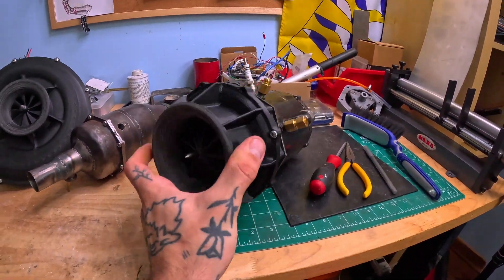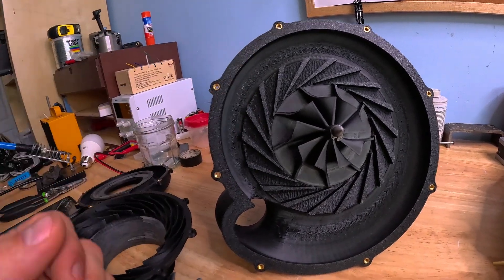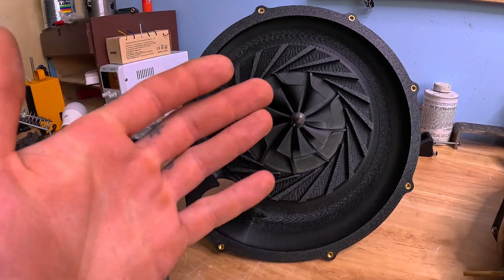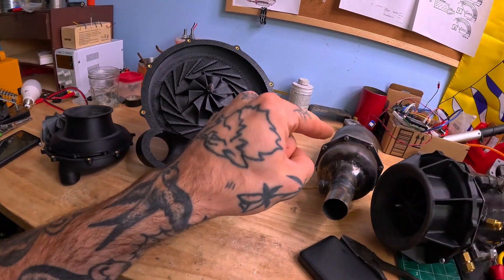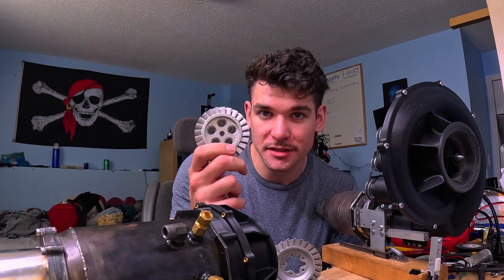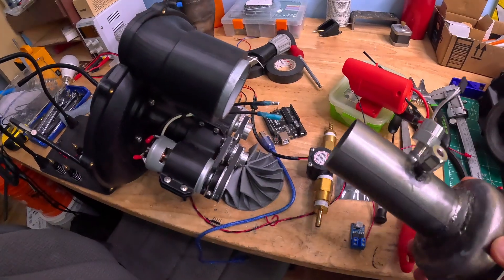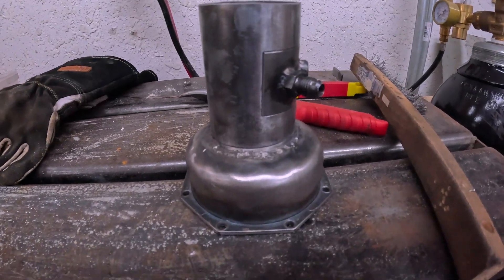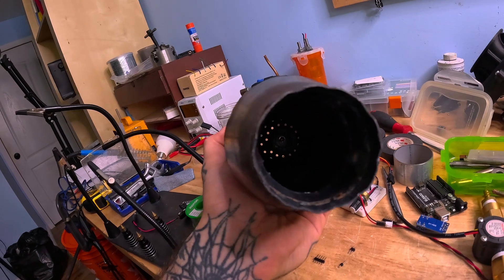How to Design a Better 3d Printed Compressor for our Jet Engine!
Today were looking at how to design a better 3d printed compressor for our homemade jet engine! Be sure to check out for your project needs!